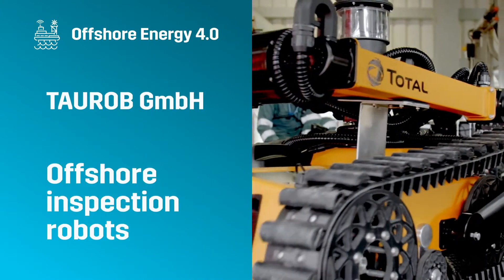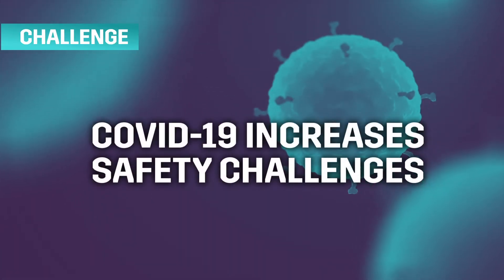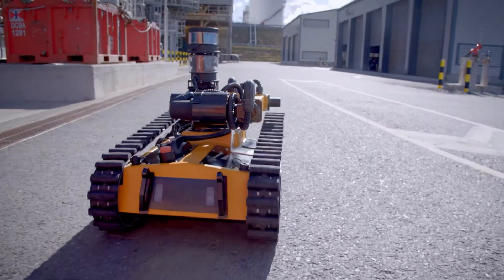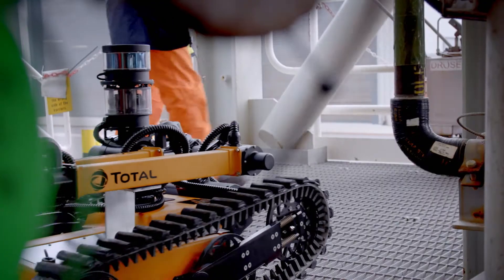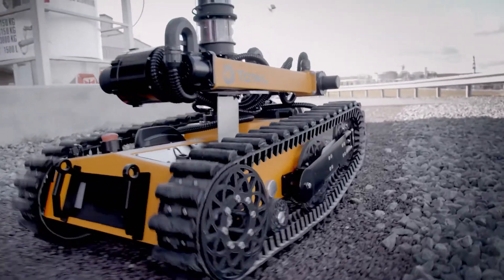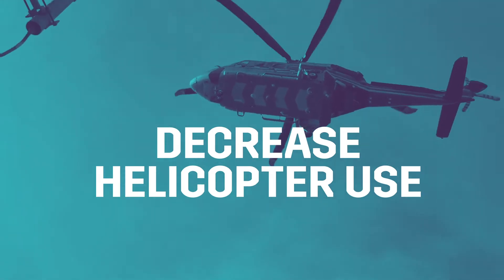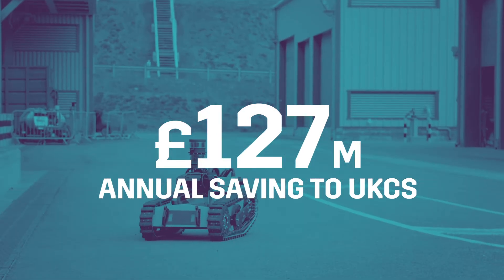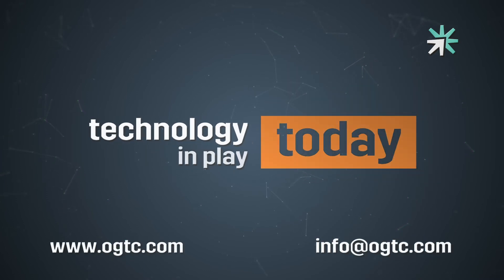Technology Showcase: TAUROB GmbH - Offshore Inspection Robots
Technology in Play, today.

The OGRIP robot, developed by Taurob, is designed for offshore inspection and surveillance. It's capable of undertaking routine inspections autonomously, or can be controlled by a technician working remotely or locally. It has the potential to reduce inspection costs while increasing both efficiency and safety. Reducing the need for people to travel offshore will also cut helicopter use - therefore reducing overall carbon footprint.